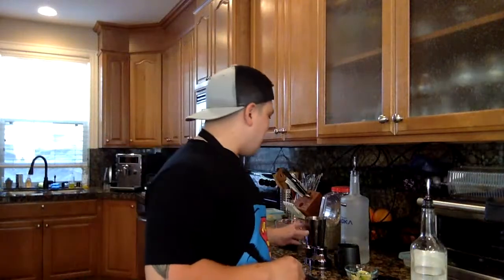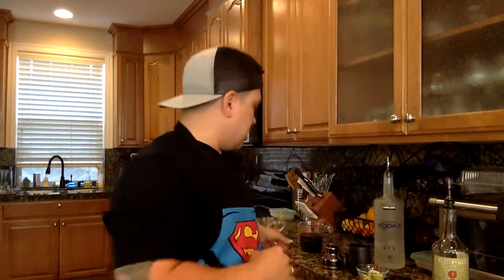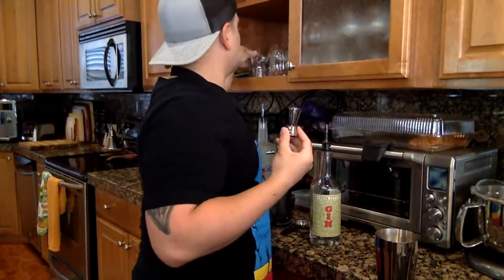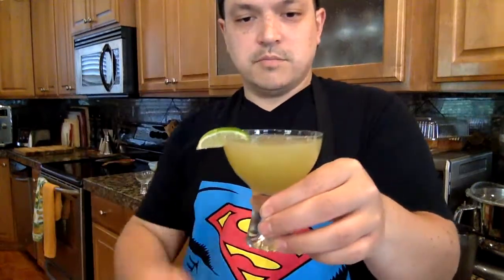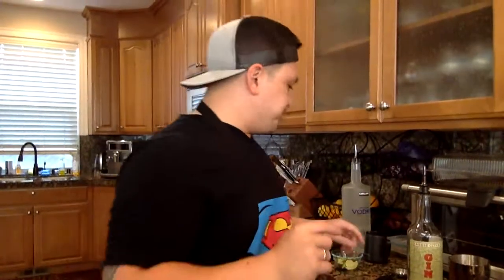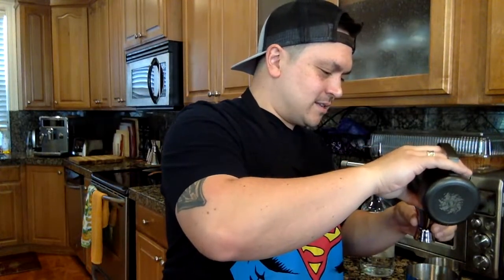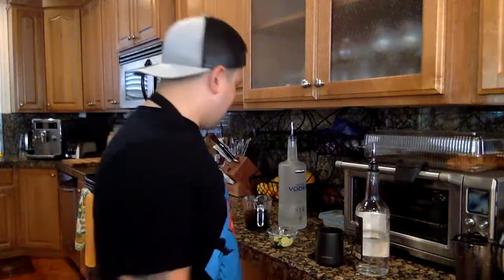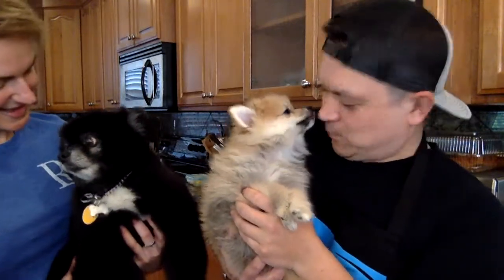Basil Gimlet | with Grant at Á La Carte Cooking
In this video you'll learn how to make a Basil Gimlet with both Vodka and Gin.

We love discovering easy and fun ways you can spend time with your family by coming together in your kitchen making delicious recipes, that are simple, fun and healthy!

Simple Syrup Recipe:
- 1 cup Sugar
- 1 cup Boiling Water
- 1 Tbsp (HEAPING) Dried Basil (if you're using Fresh, use 1/4 cup Fresh Basil)
Blend all above ingredients and strain through a nut milk bag.

Vodka Gimlet Recipe:
- 2 oz Vodka (We used Kirkland Vodka, don't judge... LOL)
- 1 oz Fresh Lime Juice
- 3/4 oz Basil Simple Syrup

Gin Gimlet Recipe:
- 2 oz Gin (We used Rose City)
- 1 oz Fresh Lime Juice
- 3/4 oz Basil Simple Syrup

Is there a particular recipe you'd like to see?

Or

Á La Carte Cooking is a realistic lifestyle cooking channel that is creating positive content for you, your family and friends and the ones love!